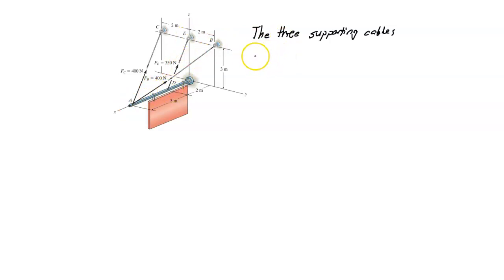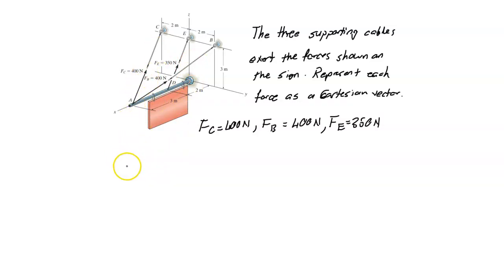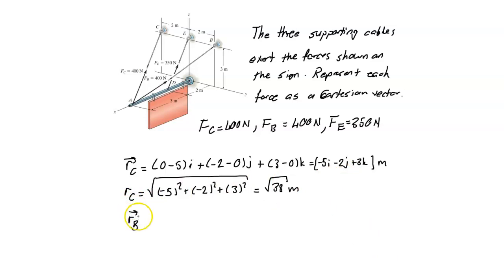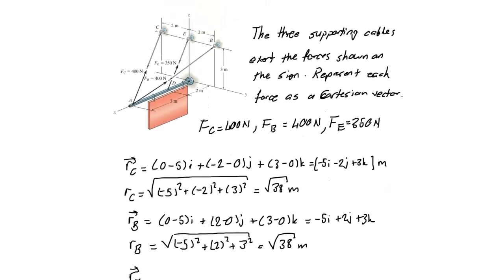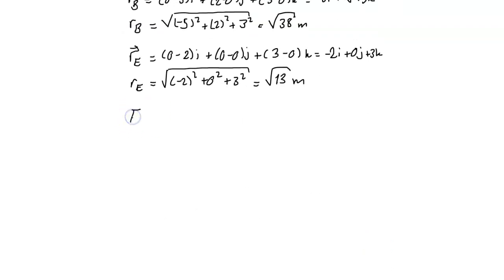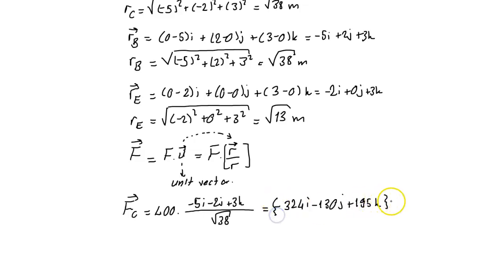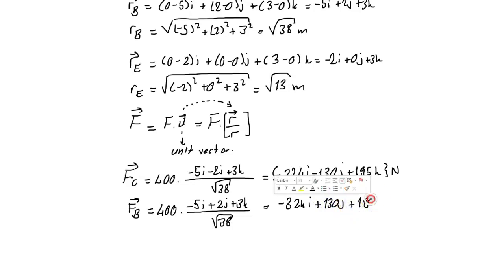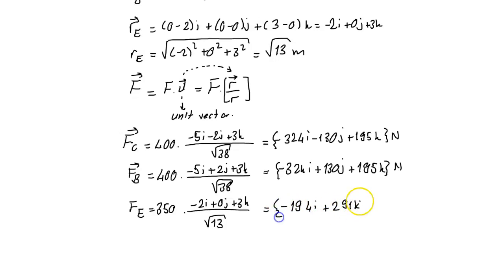Representing force vectors in 3D as Cartesian vectors